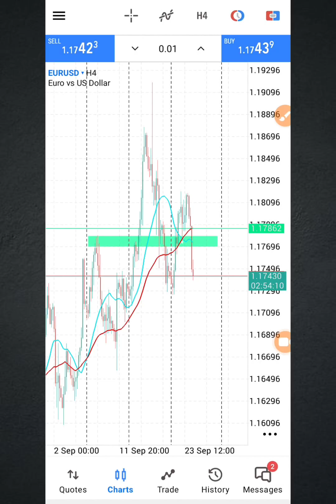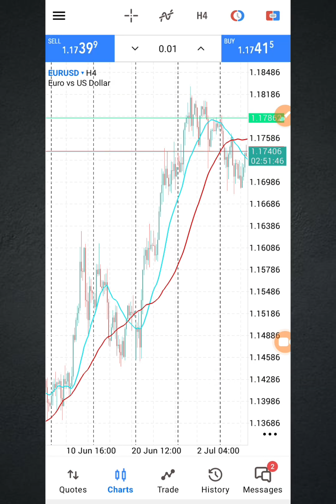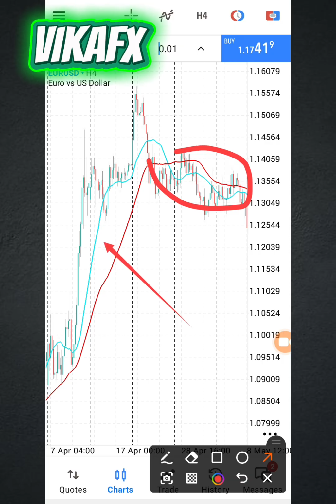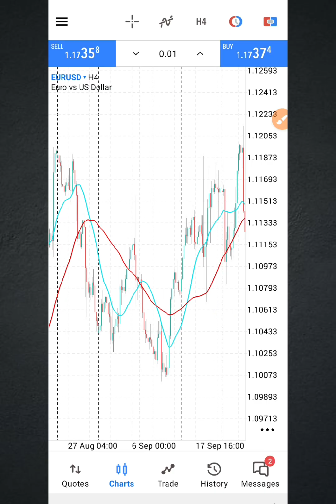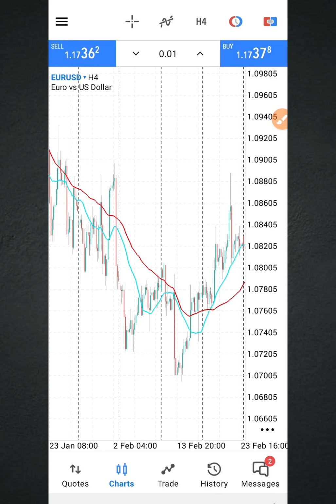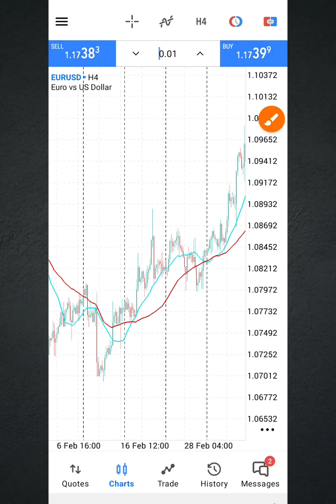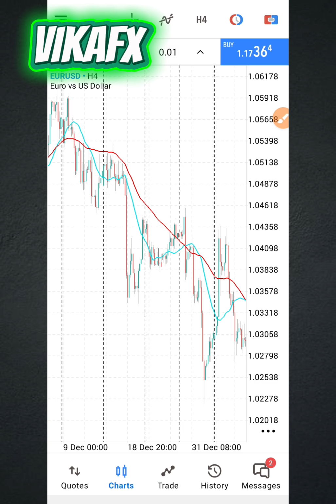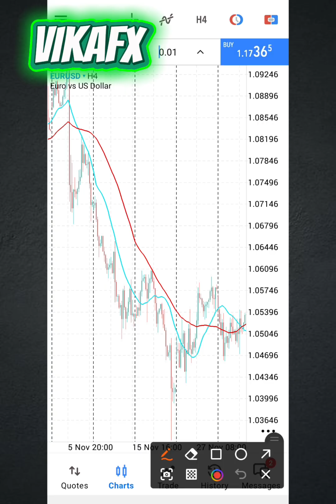Moving Averages Explained: The Easiest Trading Strategy for Beginners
Unlock the power of Moving Averages in trading! 🚀
In this video, I break down exactly how to use moving averages to identify trends, spot entry points, and avoid costly mistakes. Whether you’re a beginner or an advanced trader, this simple strategy can help you trade smarter and grow your account.

📌 What you’ll learn in this video:

What Moving Averages are and how they work

The difference between Simple and Exponential Moving Averages

How to use moving averages for entries & exits

Pro tips to avoid false signals